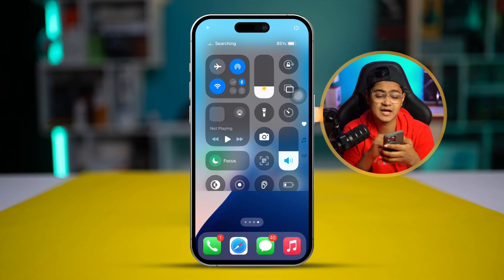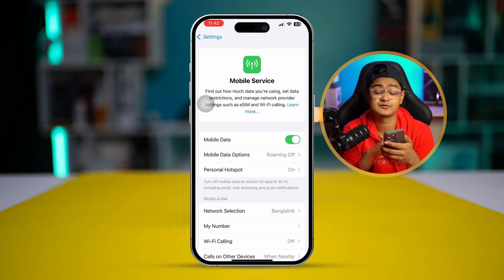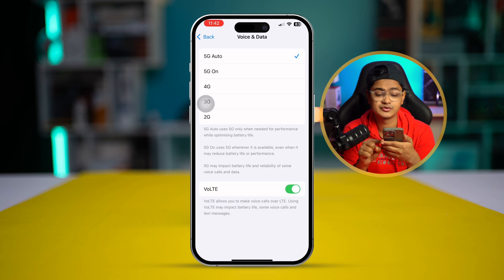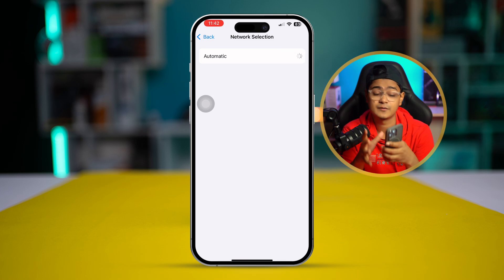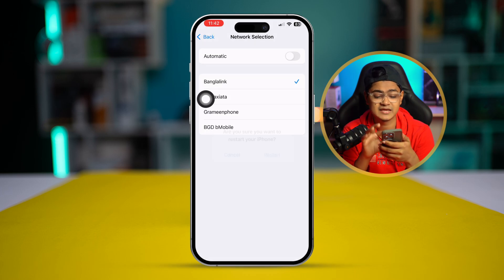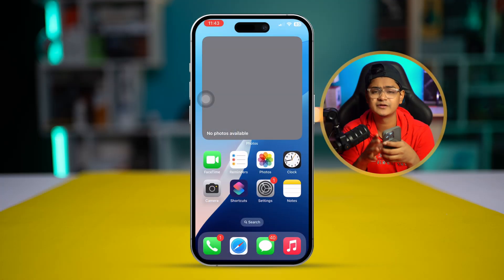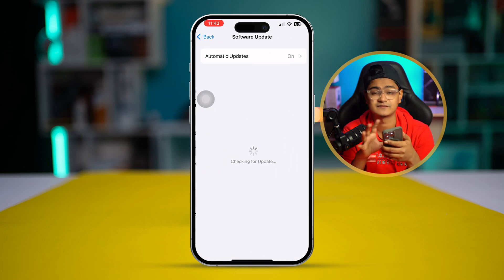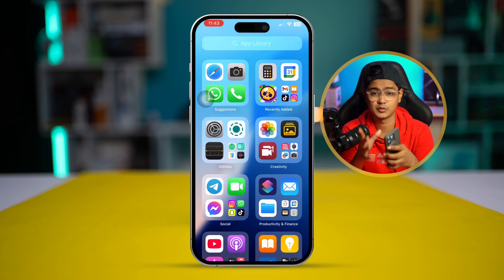How to Solve Cellular Data Stuck on Searching on iPhone | Fix iPhone Network Issues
Is your iPhone stuck on "Searching" for cellular data? This common issue can disrupt your ability to make calls, send messages, or access mobile data. It often occurs due to SIM card issues, network settings glitches, or iOS software problems.

In this guide, learn how to fix the cellular data stuck on searching error on your iPhone. Follow step-by-step solutions, including resetting network settings, re-inserting the SIM card, and checking carrier updates to restore your network connection.